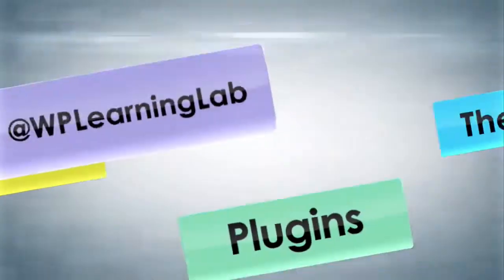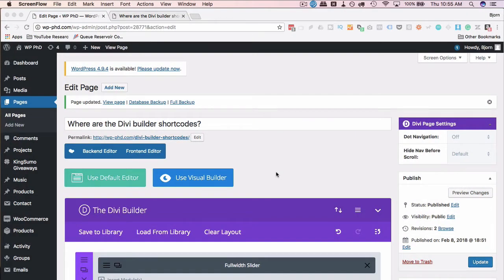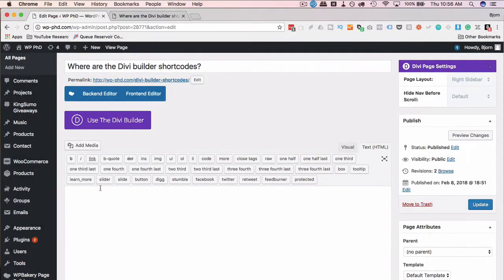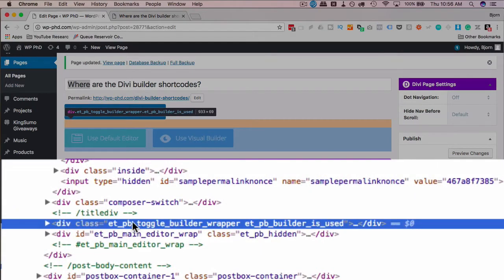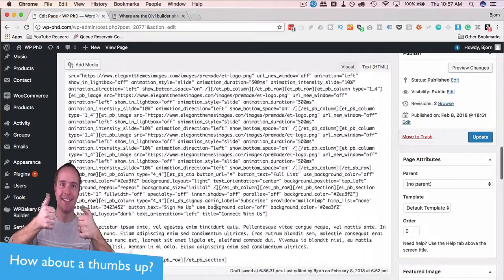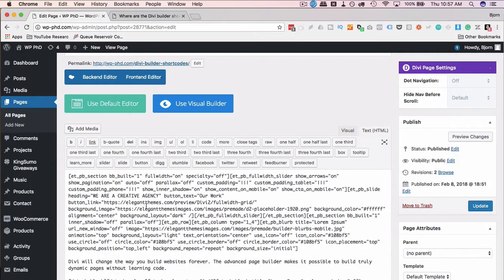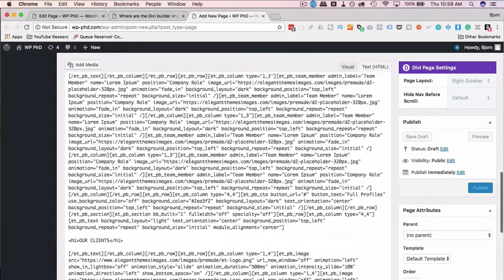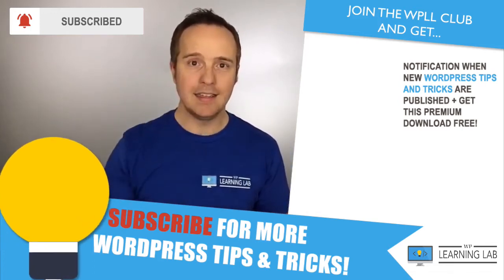Divi Hack To Find Divi Builder Shortcodes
Divi shortcodes that build pages are hidden in Divi 3. Luckily, there is a hack to find the shortcodes and use them to create complete pages without needing to use the page builder.  You can even automate processes this way using services like Zapier.